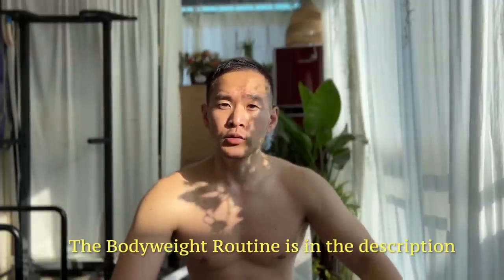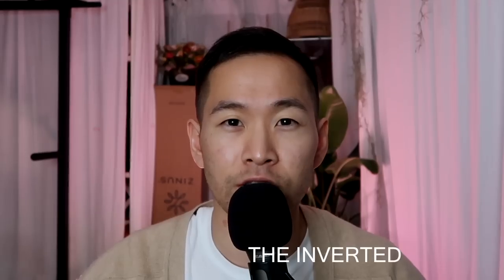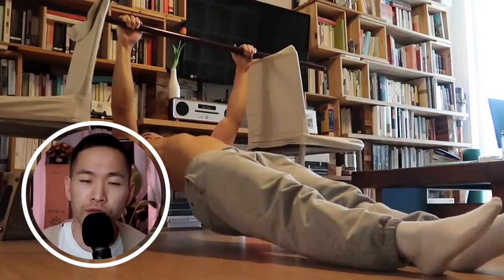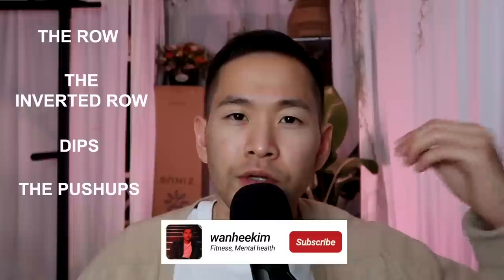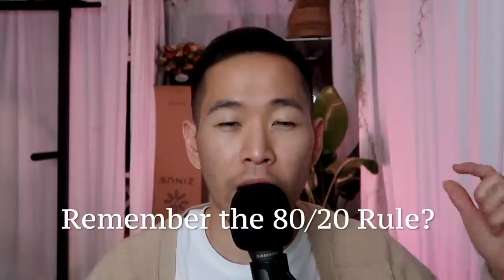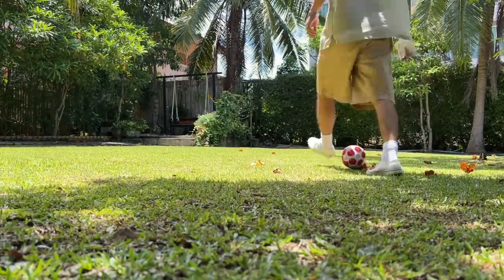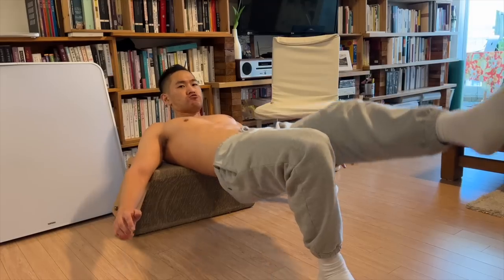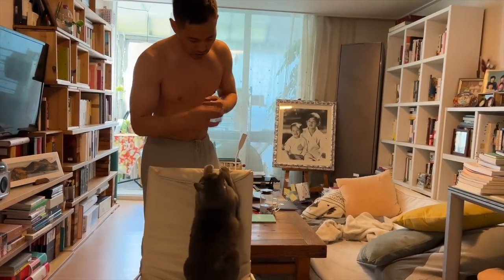How I Built Muscle At Home (Without Weights)